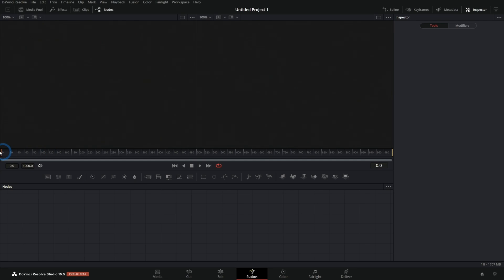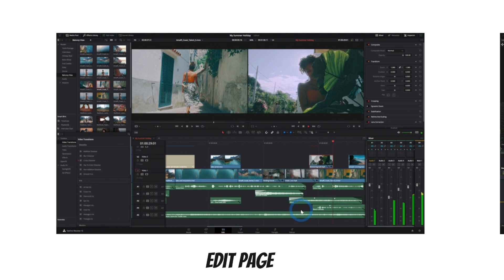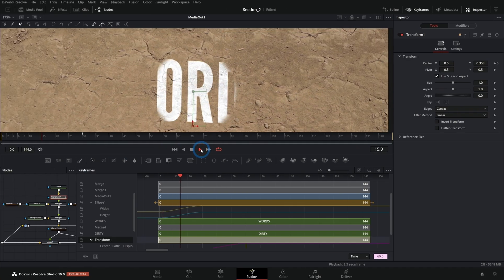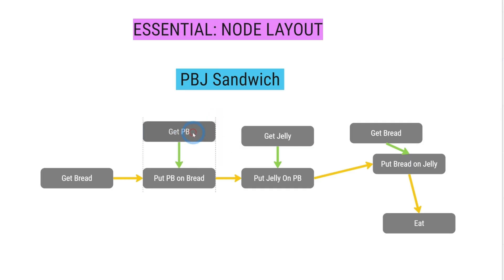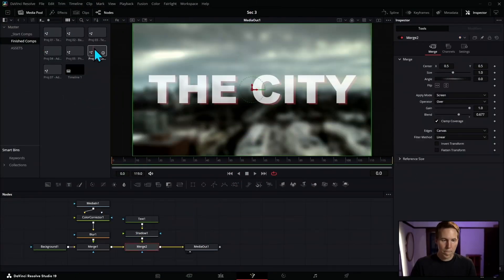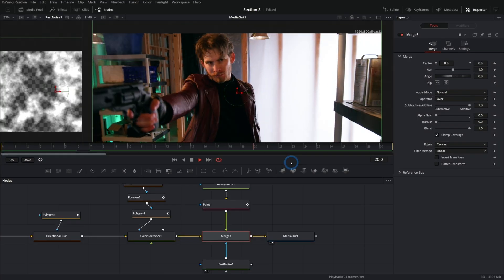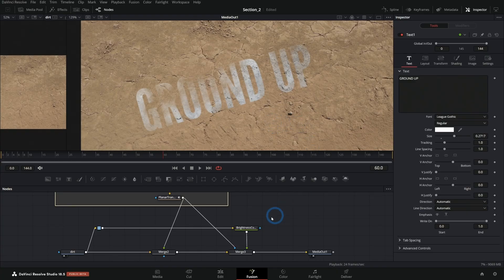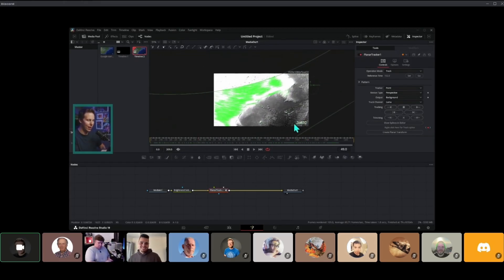New Fusion Beginner Course Available Now! - Introduction to Fusion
The one-stop-shop course for learning Fusion foundations! This is the best course ever to get started making beautiful motion graphics and awesome visual effects as quickly as possible.

Everything You Need to Get Started in Fusion!
✅ Fully grasp the basics of the art of compositing

✅ Discover everything you need to know about working with Nodes

✅ Create a foundation of knowledge and build upon your skills with a series of Fusion projects

✅ Learn motion graphics techniques for animating logos, intros, and more!

✅ Gain the tools you need to create amazing visual effects